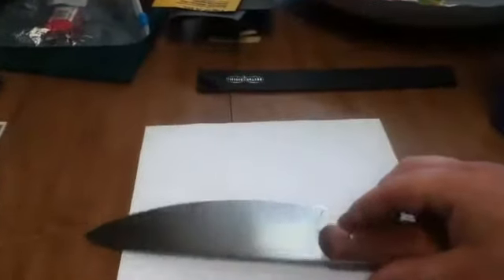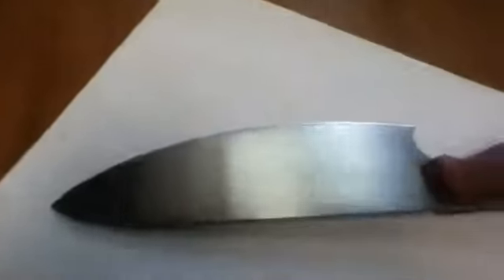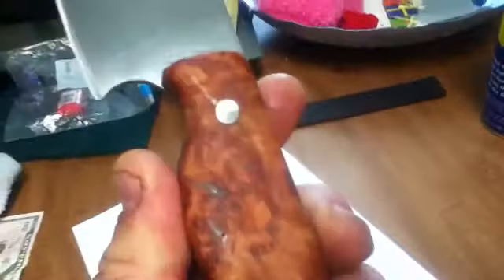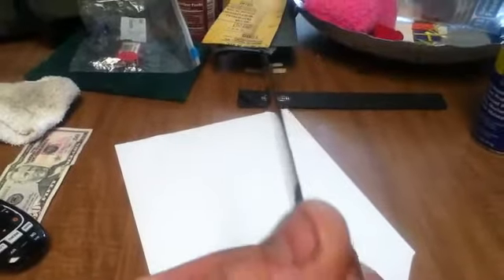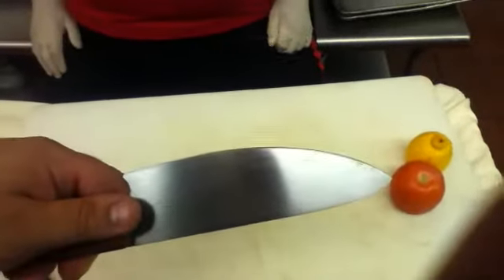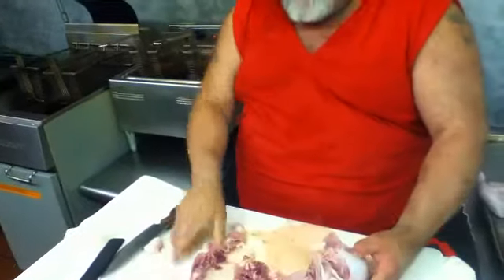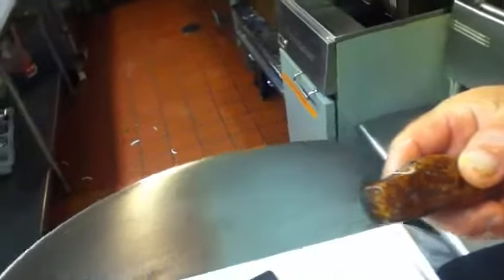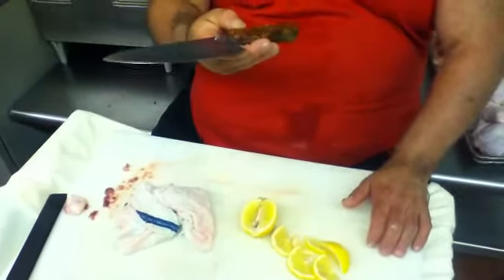First chef knife for my dad!